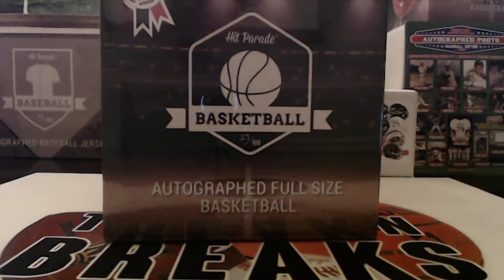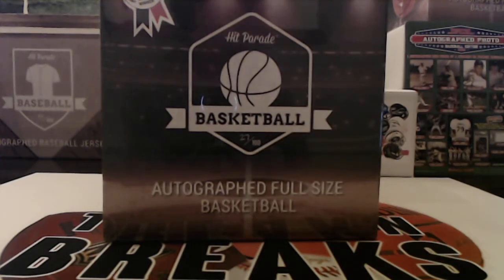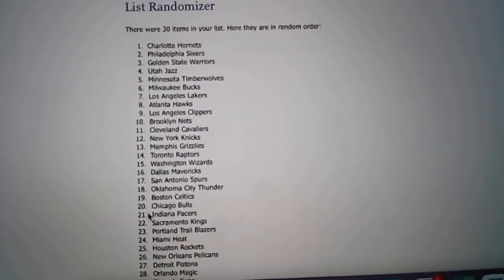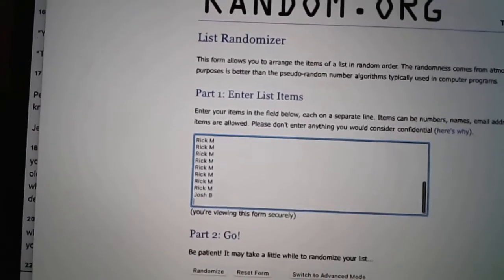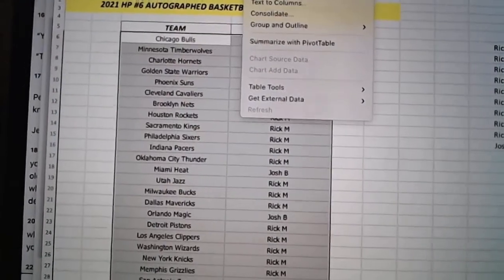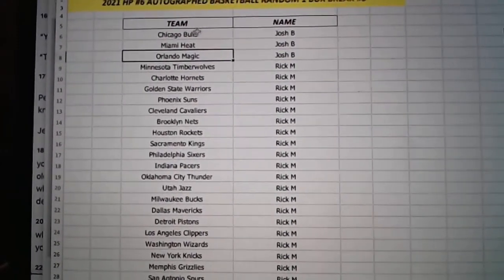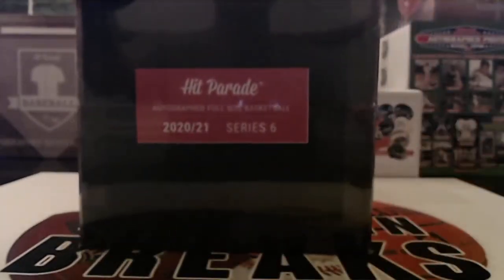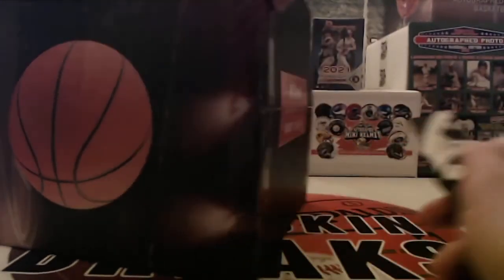5/23/21 - 2021 Hit Parade Autographed Basketball Random 1 Box Break #3